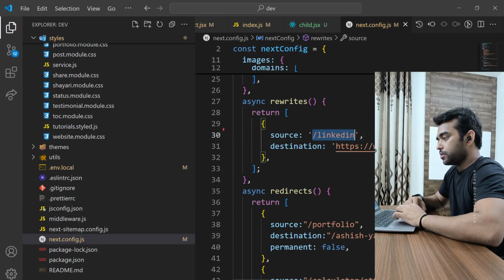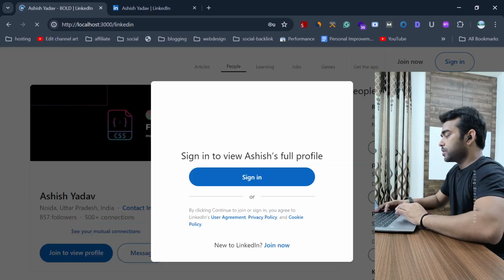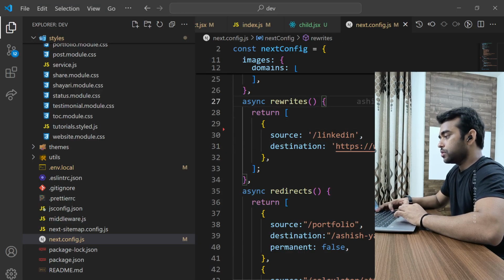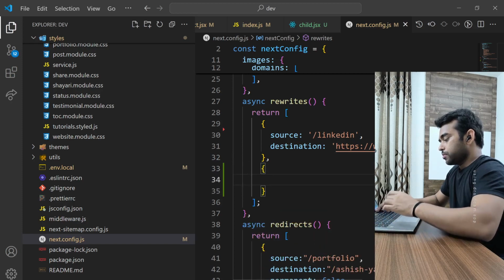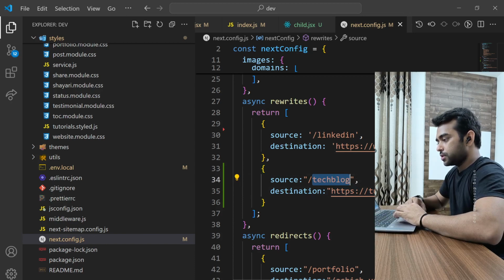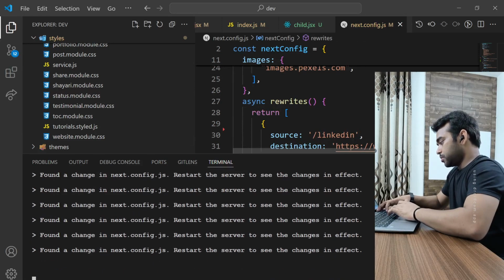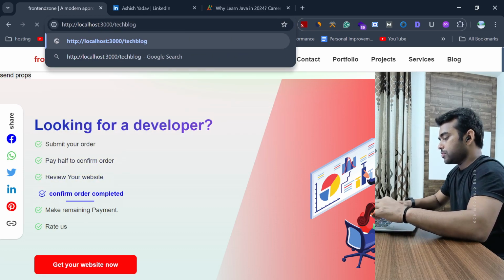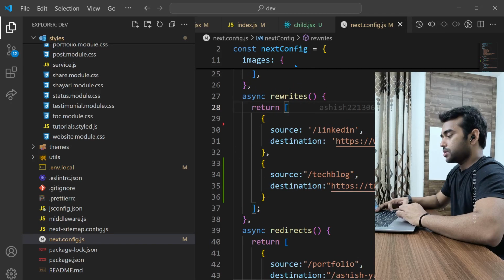How to use next.js rewrite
🚀 Welcome to our webdevelopment series! Today, we're diving into the
Rewrites allow you to map an incoming request path to a different destination path.

Rewrites act as a URL proxy and mask the destination path, making it appear the user hasn't changed their location on the site. In contrast, redirects will reroute to a new page and show the URL changes.

👨‍💻 What You'll Learn:

Use of rewrite in next js ✨
✅ Redirecting incoming URLs to new destinations
✅ Mapping incoming requests to different endpoints
✅ Serving different content based on certain conditions

🛠️ Tools and Resources:

 Browser for Testing (Chrome, Firefox, etc.)